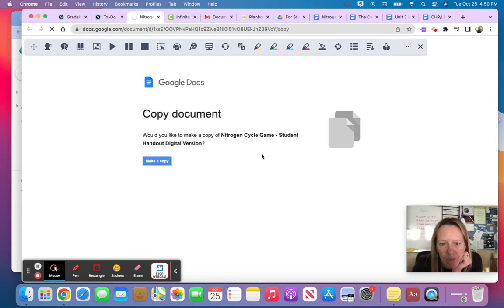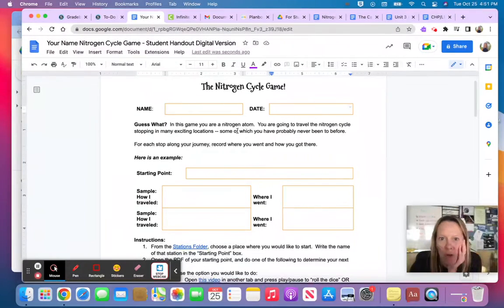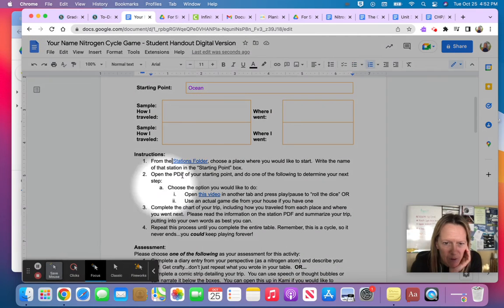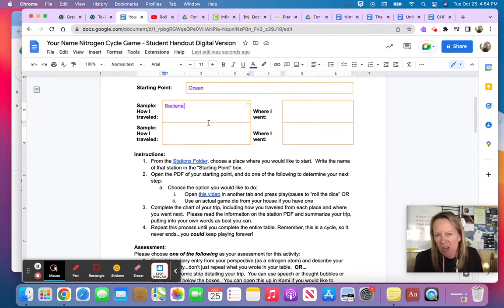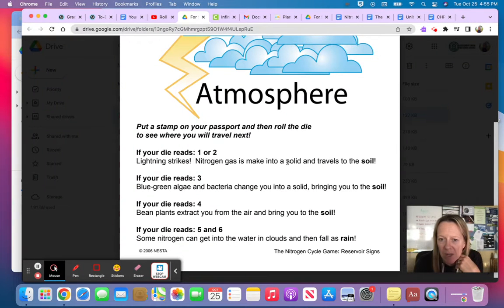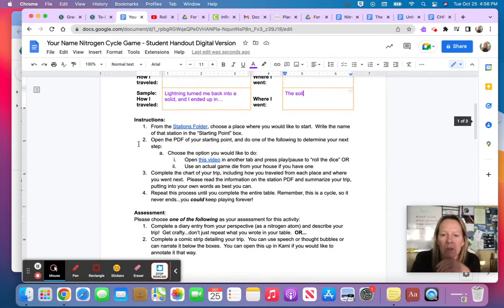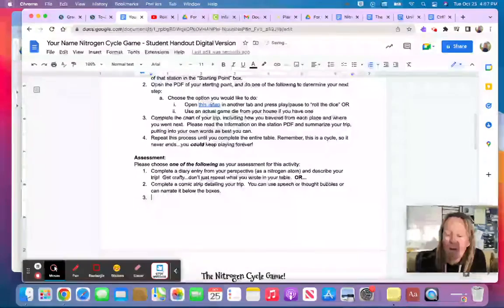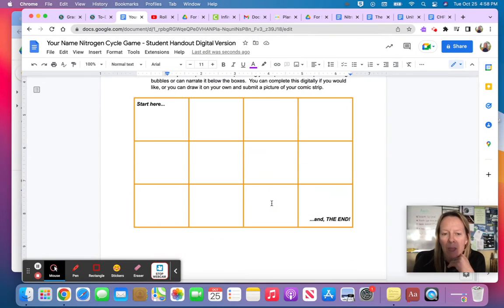Nitrogen Cycle Game - Digital Instructions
Instructions for completion of Digital Version of the Nitrogen Cycle Game